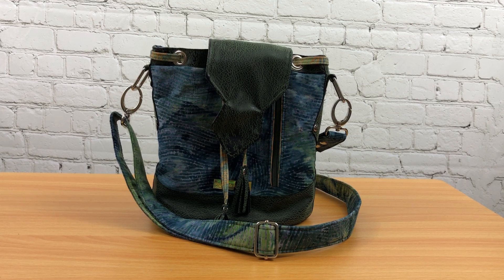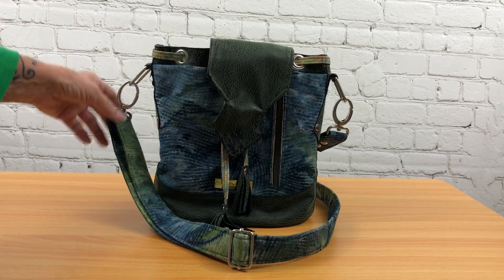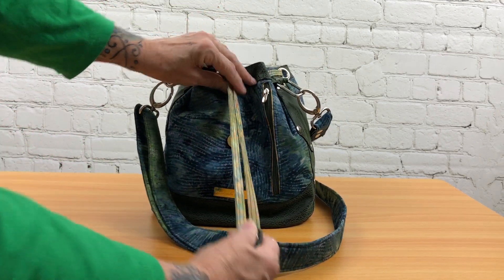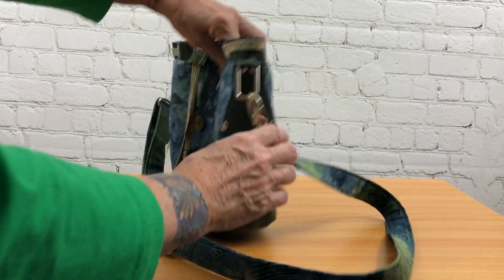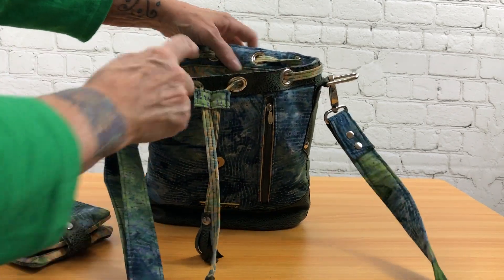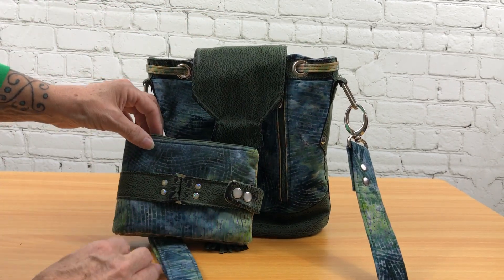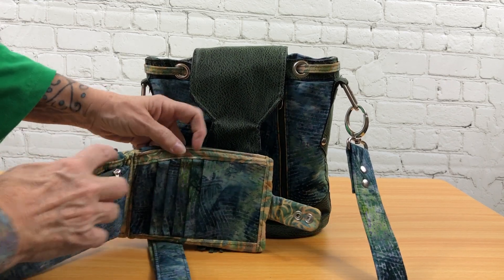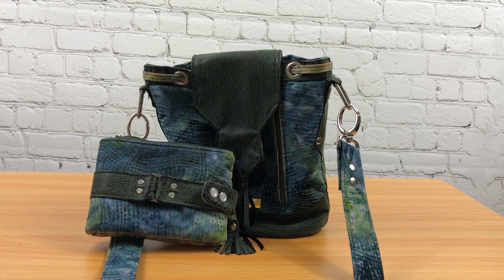Fiona's Freeway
Video details of the handmade Fiona available on Daywalker Customs Etsy shop